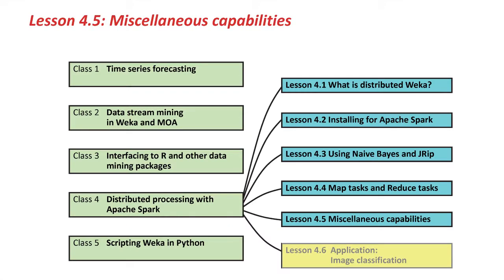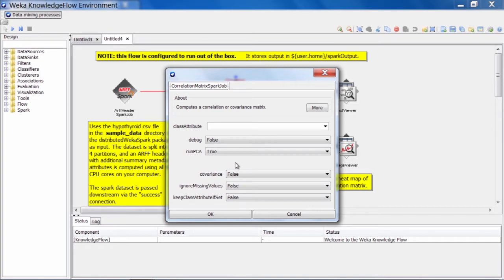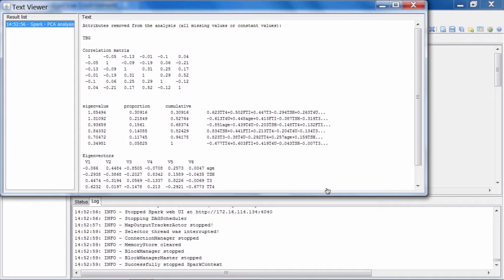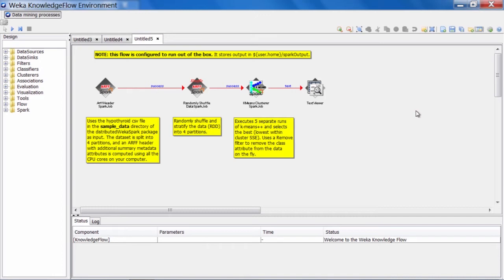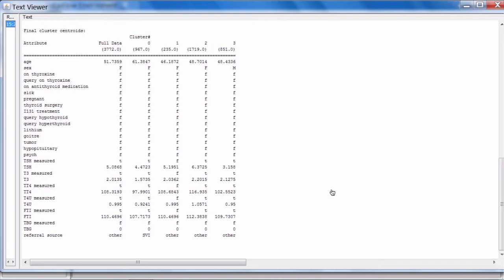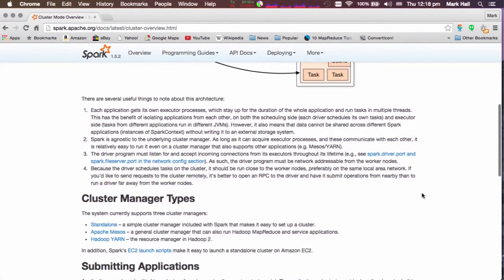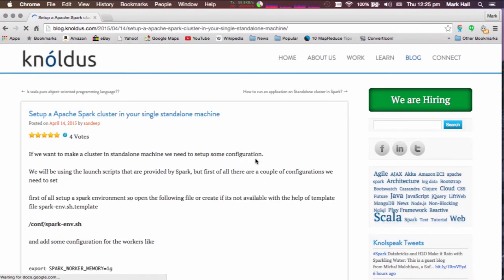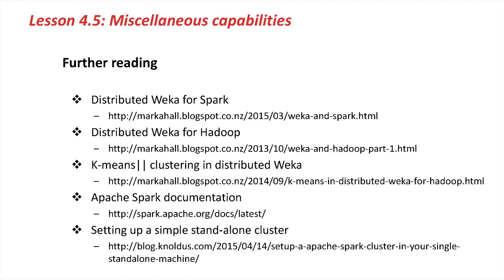Advanced Data Mining with Weka (4.5: Miscellaneous capabilities)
Class 4 - Lesson 5: Miscellaneous capabilities